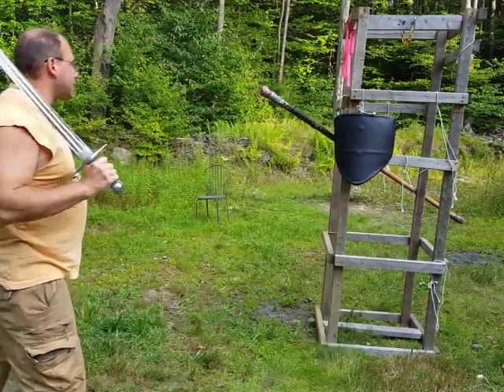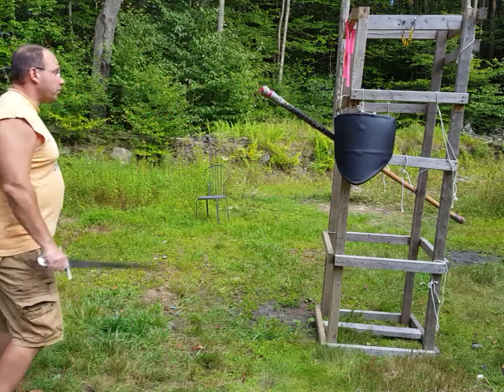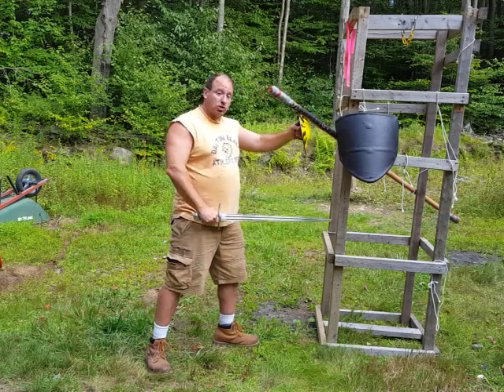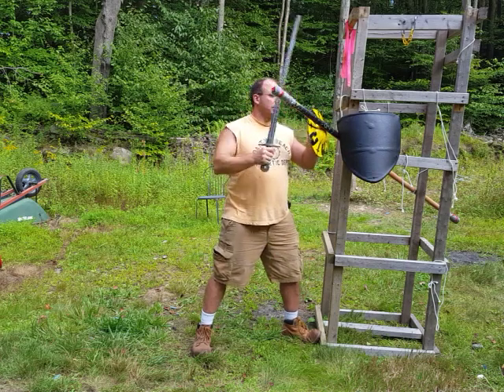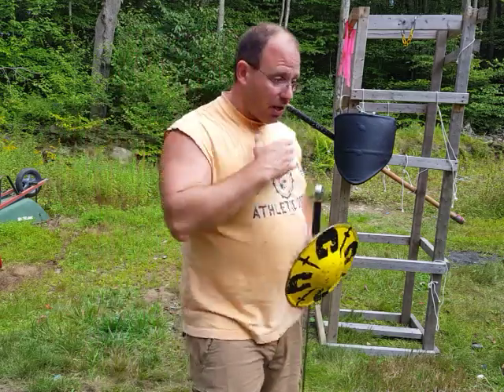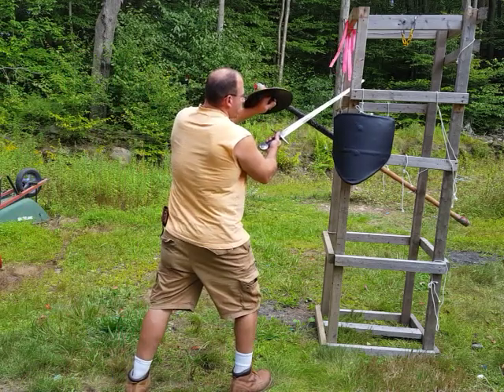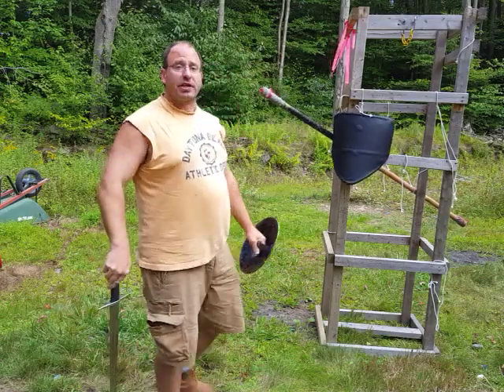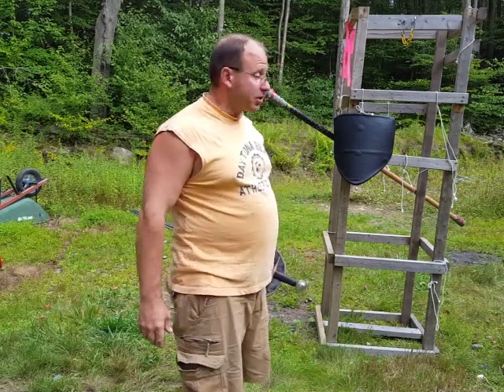Lignitzer Buckler play #2